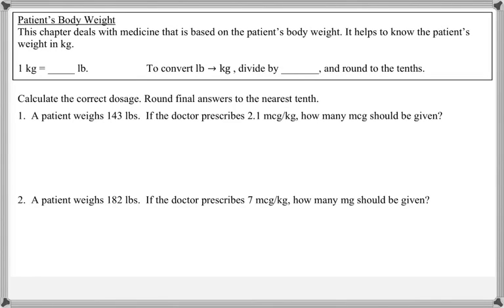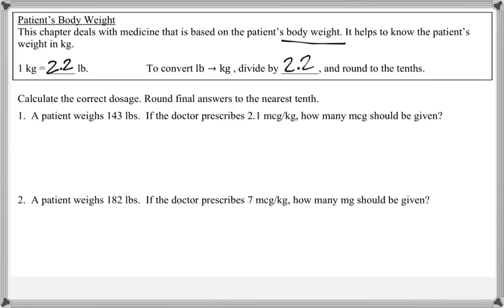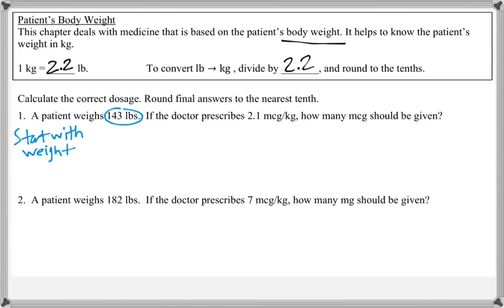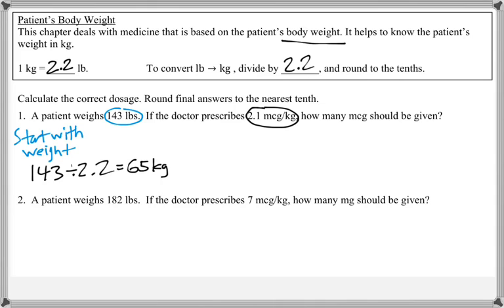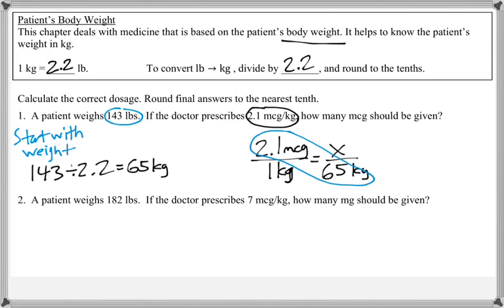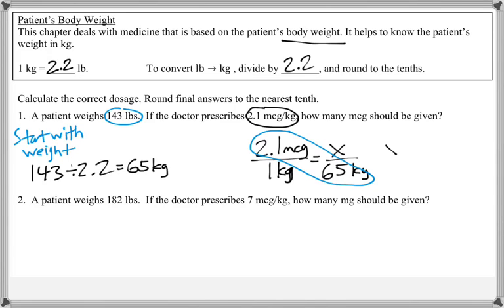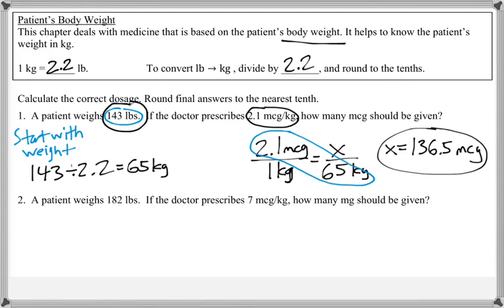Math 117 : Chapter 15 #1 (Math For Allied Health Tutorial : Medicine Based On Body Weight)